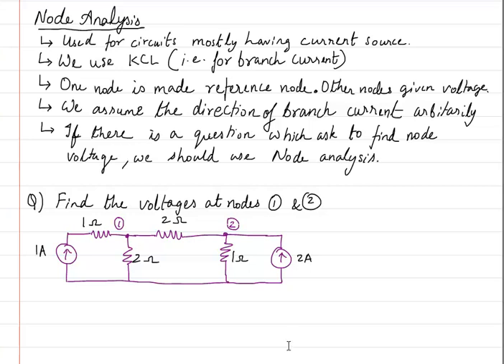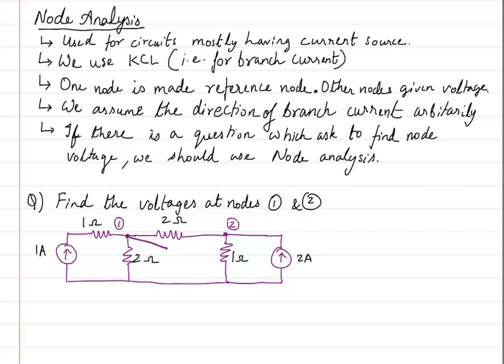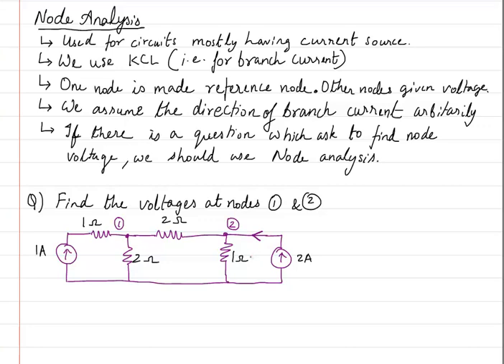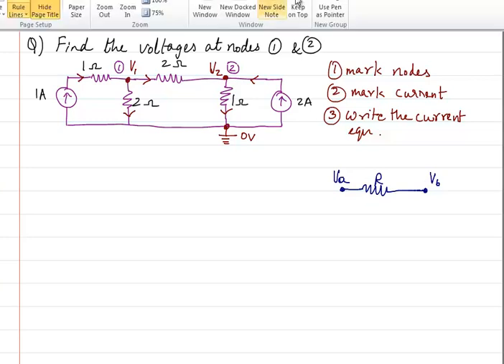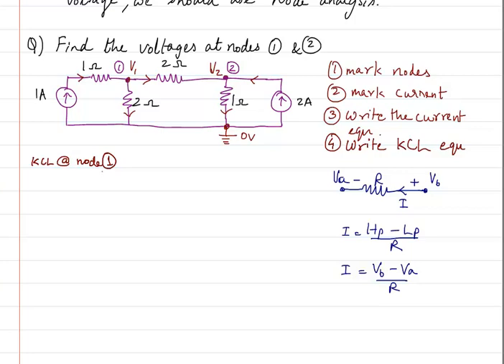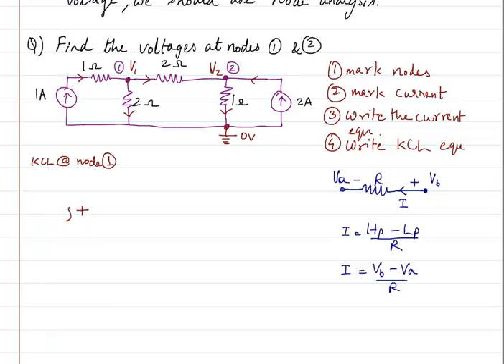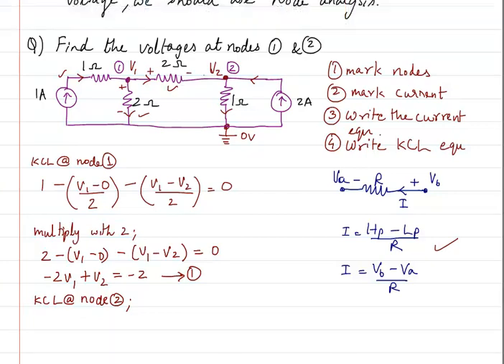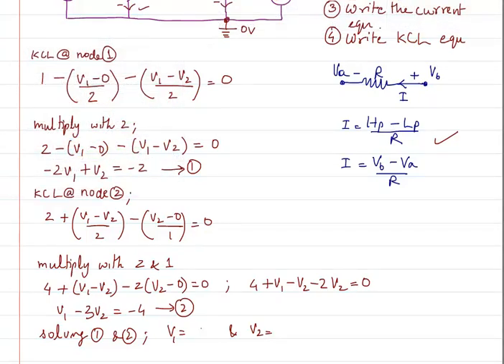1.4.a Node Analysis